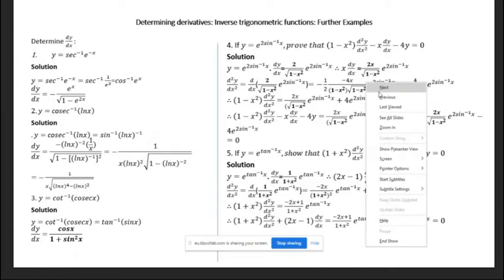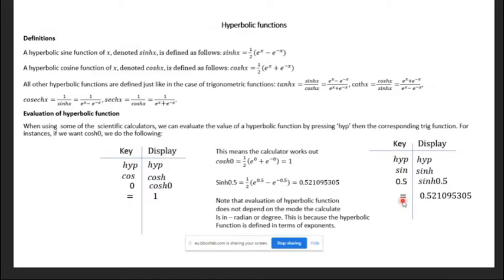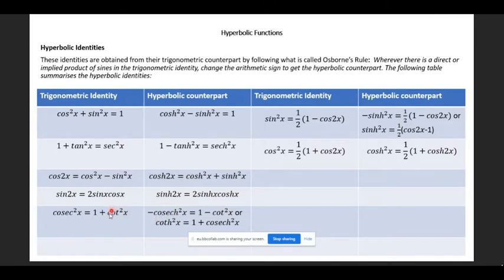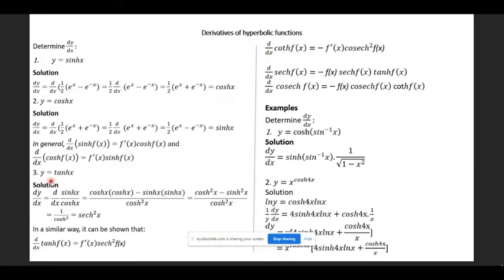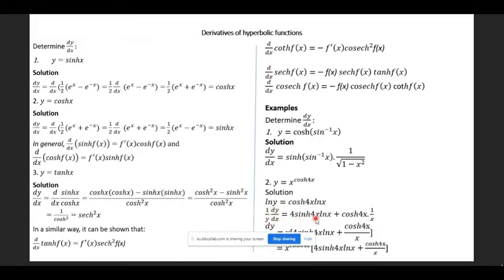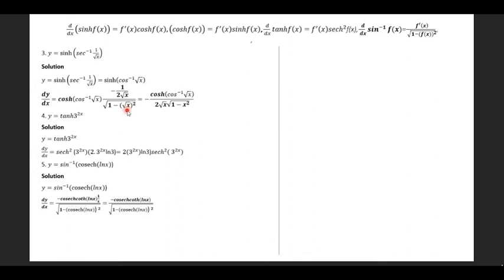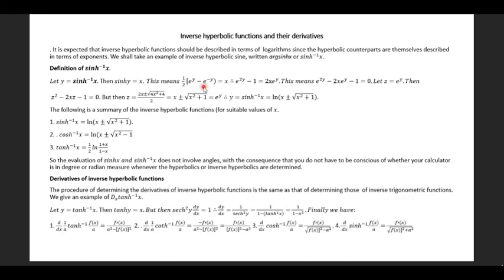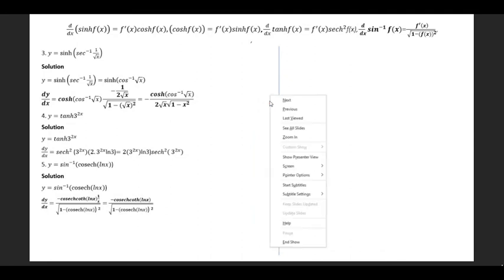Hyperbolic Functions Pt 2/Intro to Hyperbolic Functions Definitions/Identities /Derivatives Inverses